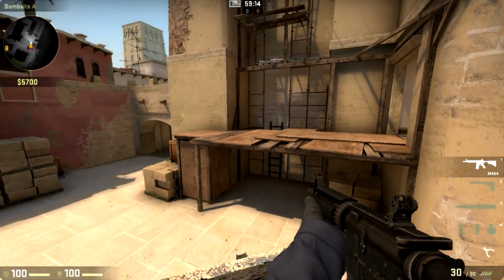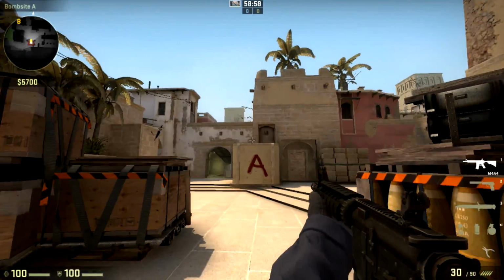M4a4 vs M4a1-s : Which To Use & When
one thing I forgot -- m4a1s is longer than the m4a4 so you have to remember that you'll often have your gun barrel sticking out when you wouldnt with the m4a4 (credit for reminding me)